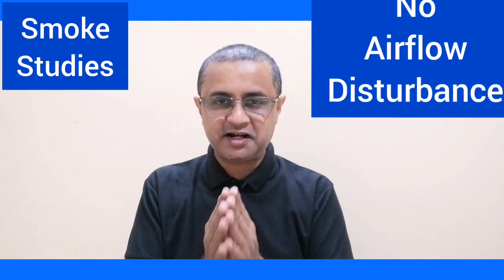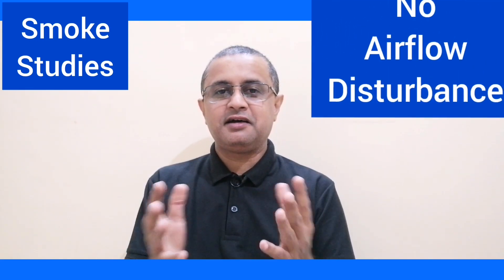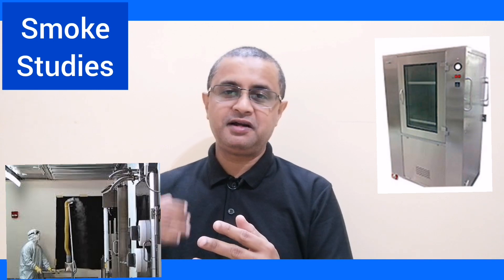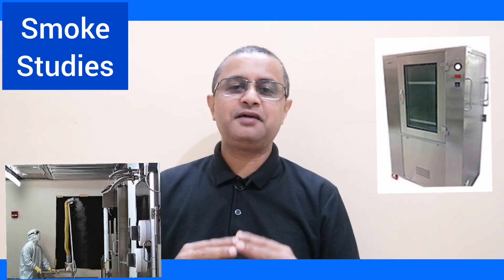HOW TO DO Smoke Studies in Injectables mfg?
1. Smoke Studies
2. Media Fill
3. Aseptic operation
4. USFDA
5. GMP
6. Pharma
7. Air flow visualisation

Risk Assessment Process Explained in Simple Way?
How to Perform Risk Assessment?

How to Ready SME for FDA/Regulatory Inspections ‎@PharMaven

Human Error Vs Human Excellence ‎@PharMaven  Human Excellence can Prevent Errors and Failures

Is Human Error is Really Human Error?
Explained with Example
6M Investigation Method man material usfda pharma gmp incident investigation ‎@Dhavalkumar Surti

Timeline for Incident Investigation and Closure how investigation pharma gmp usfda when to start ‎@Dhavalkumar Surti

1. How to Investigate
2. Investigation
3. Incident Investigation
4. USFDA
5. Pharma
6. Audit
7. GMP

This video is about How Documents can be presented in a Regulatory Inspection for Better Representation and To Avoid Uncomfortable Scenarios during an Inspection

Dhaval Surti

DHAVAL SURTI
@Dhavalkumar Surti

DHAVAL SURTI

Few Insights on How to be Successful in Regulatory Inspection in Pharmaceutical Industry, Mainly on Personnel Practices and Procedures7